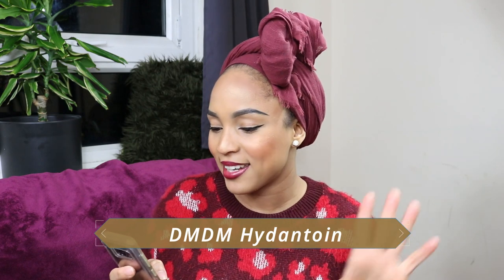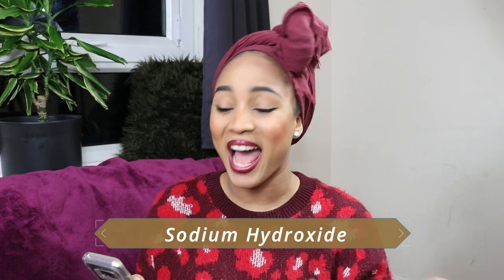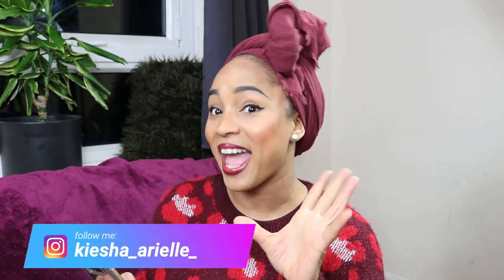NEUTROGENA ANTI RESIDUE SHAMPOO: THE WORST PRODUCT EVER CREATED PT 2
Today, I am sharing the experience I had with using the Neutrogena Shampoo (Anti Residue Formula) and why you should stop using it; because in my opinion:

NEUTROGENA ANTI RESIDUE SHAMPOO, IS THE WORST PRODUCT EVER CREATED!

This shampoo is jam packed with carcinogenic ingredients and others which are key in the making of explosives and antifreeze. WHY?!

Of the 11 ingredients found in this product 5 are possibly good and the remaining 6 are toxic. I highly doubt the 5 seemingly good ingredients are wholesome; as clearly more than half of the ingredients in the shampoo damages all living tissue it comes into contact with and also causes cancer. Some of the ingredients are used in funeral homes for preserving those who are no longer with us, others causes hives and others damage the heart.

In my opinion it seems as though they were trying to make anything but shampoo, more like antifreeze. Take a listen to what I have to share from my research and tell me what you think.

The verdict is out: Judge Arielle says it's a NO!